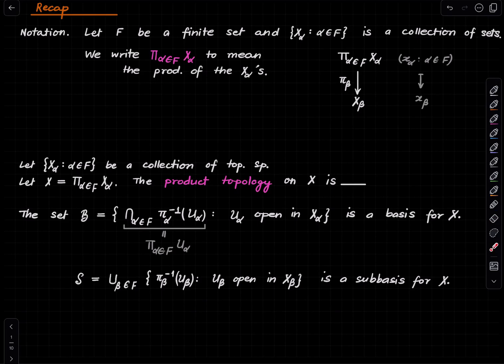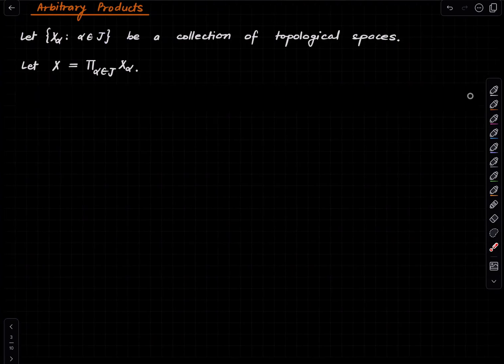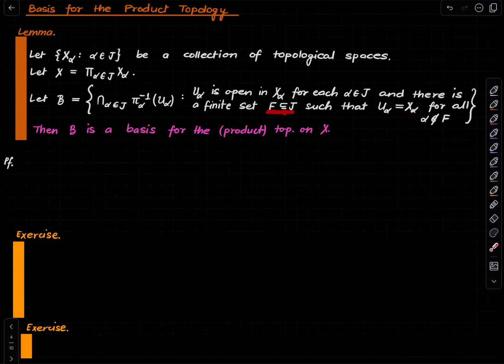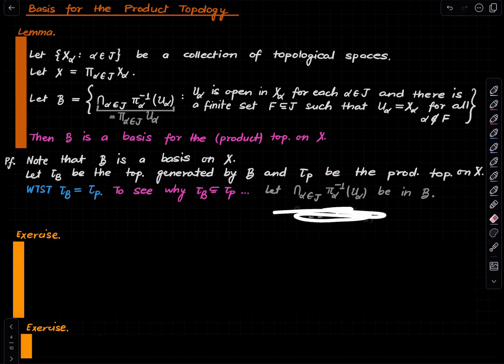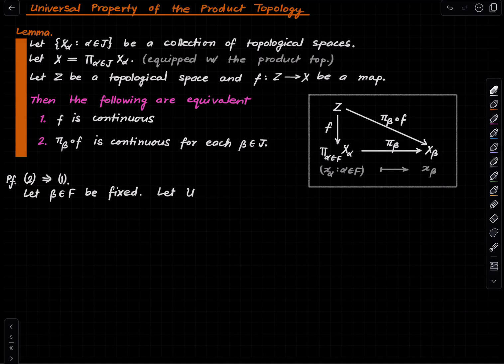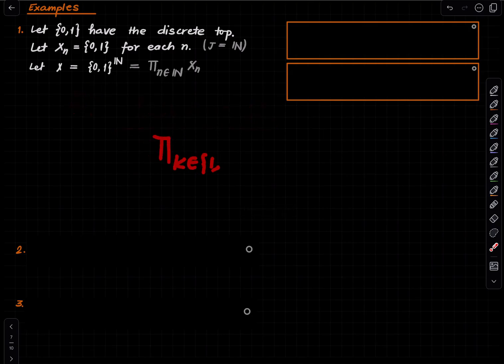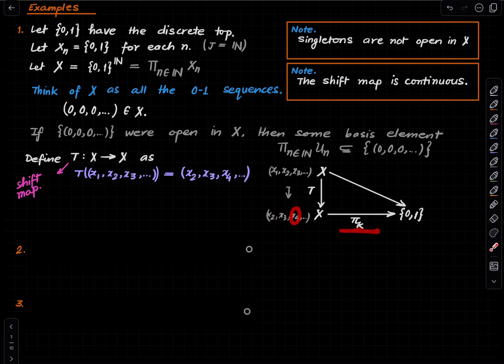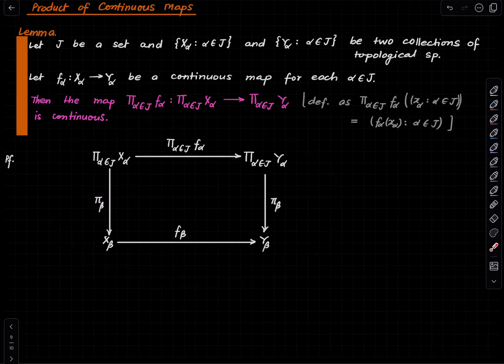General Topology Lecture 1.10 Arbitrary Products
00:00 Recap
06:38 Problems
07:06 Arbitrary Products
10:27 A Basis for the Product Topology
24:48 Universal Property of the Product Topology
28:40 Another way to Look at the Universal Property
31:48 Examples
46:21 Product of Continuous Maps

Prerequisites:
1) Solid understanding of Real Analysis; all the relevant material is covered in the following playlist
2) Decent background in Linear Algebra; the viewer may refer to the following playlist for a full-fledged course

Namrata Khetan
Hersh